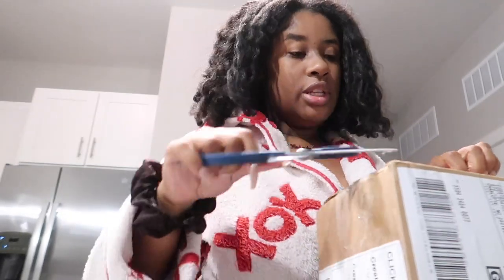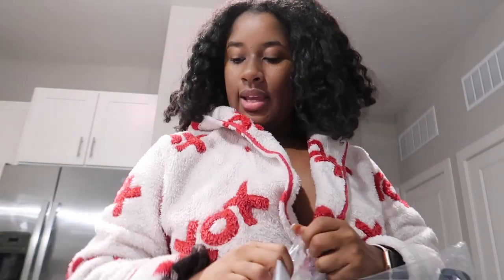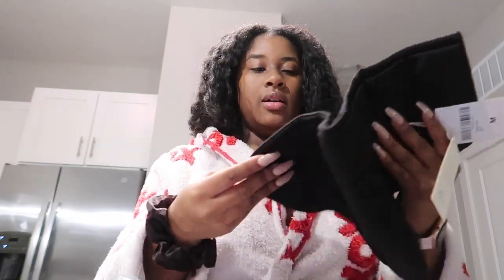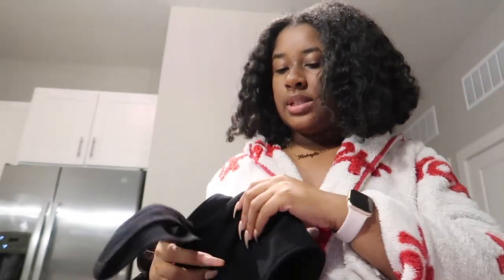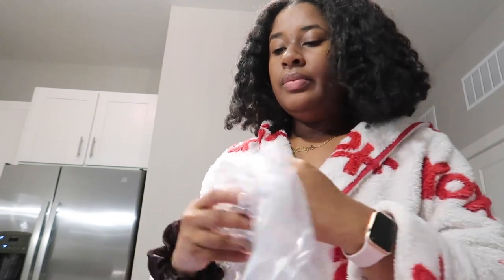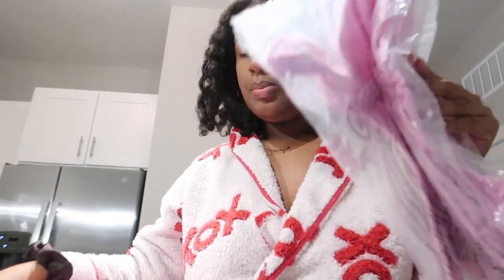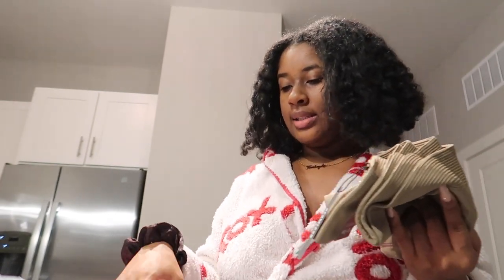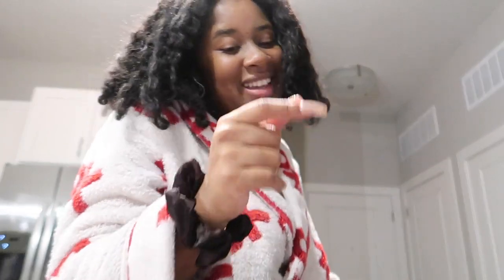Vlog: NEW F21 Activewear Haul + This Is Stressing Me+ Honey Hot Fried Fish Recipe |QUEENOVHEARTS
Hey BABES =) Welcome back to another vlog! First off lets get into this Tok Tok Honey Hot Fried Fish recipe. Chilllllleeeeeee, you've gotta try it for yourself. It's sooooo good! Also, in this vlog im showing you all my new workout clothes from F21. Hope you guys enjoy this video! Love yall!
F O L L O W   M E   O N  I N S T A G R A M: @_queenovhearts
SUBBIE COUNT 1,970
TEAMI BLENDS
"QUEEN30"